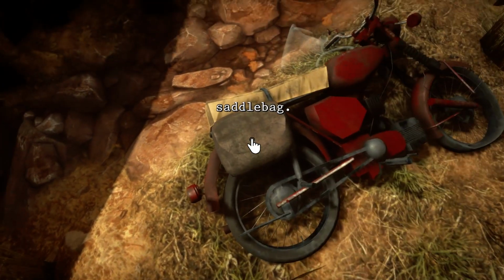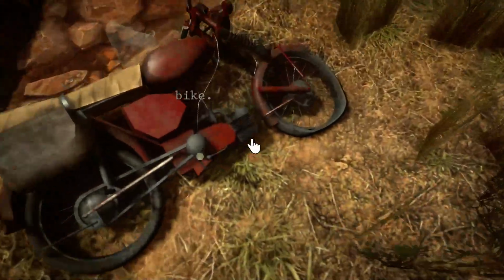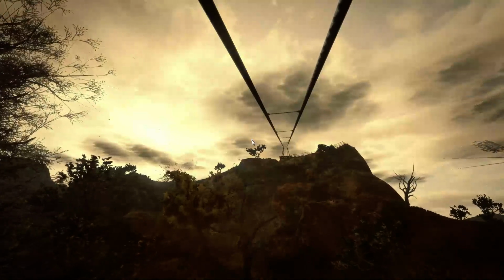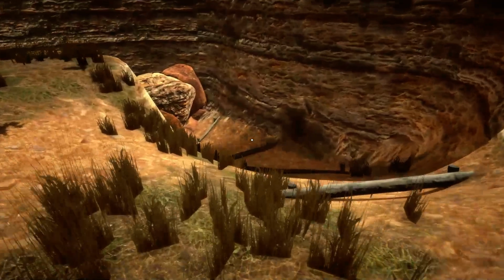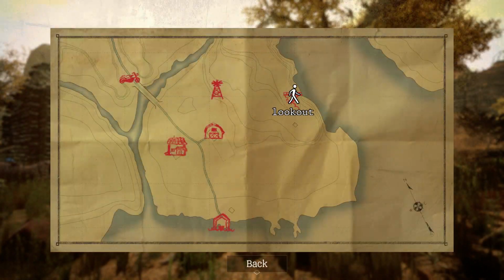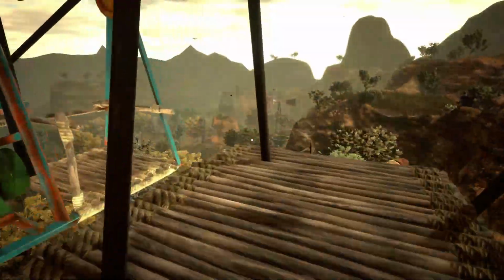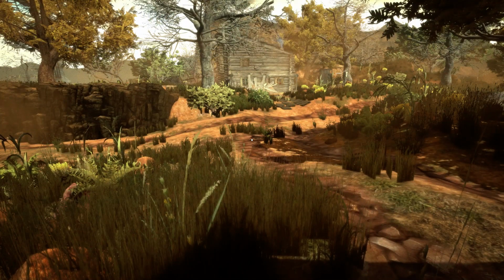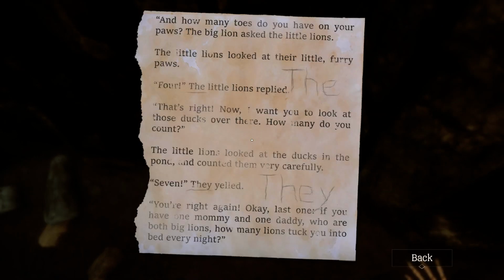Idiot actually fixes motor [Among the Innocent A stricken tale 3]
A broken clock is right twice a day and an idiot canactually  fix a motor correctly once in their life.